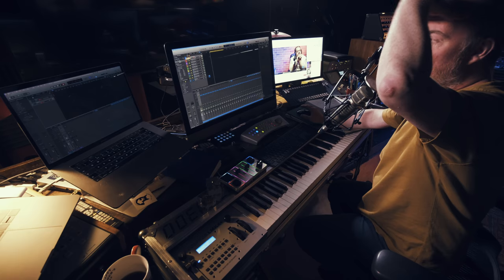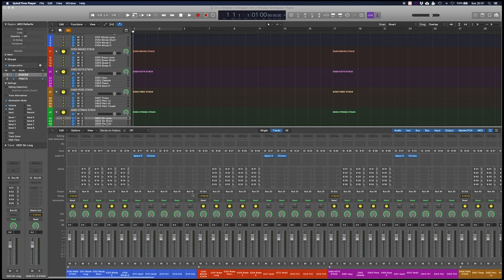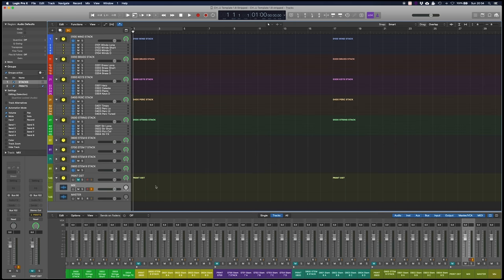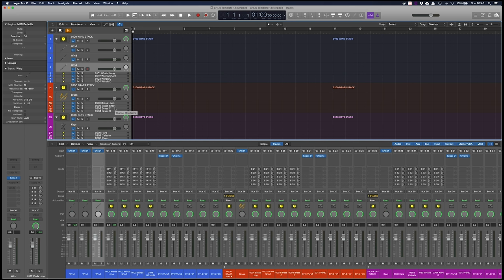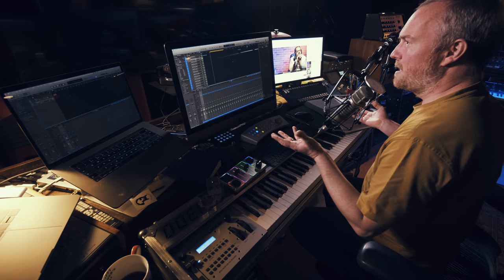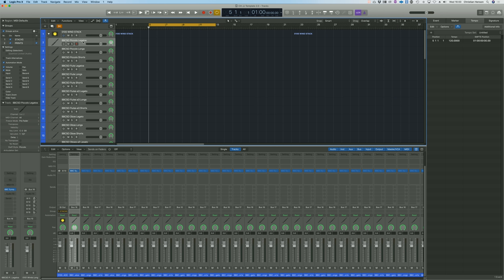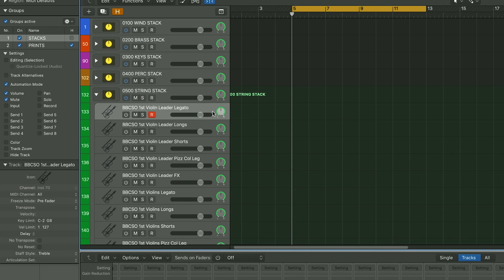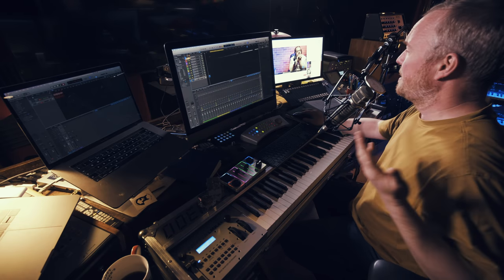Why All My Music Starts At Bar 5 (More TEMPLATE Fun!)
Grab Stephen's version of the (stripped) template for whatever libraries you're using. Thanks Stephen!